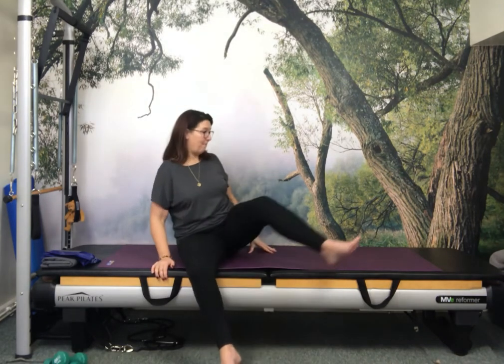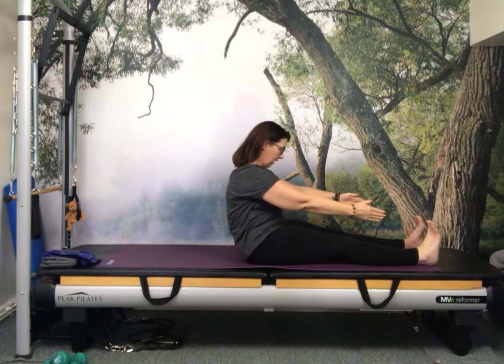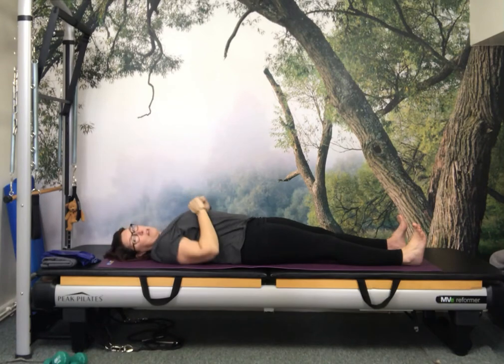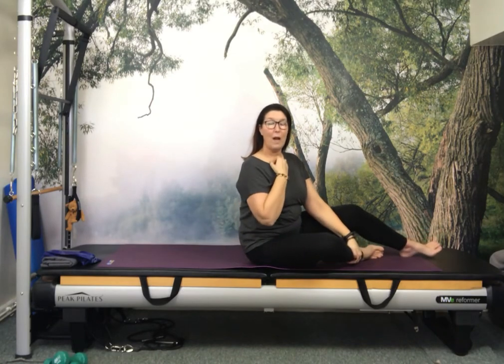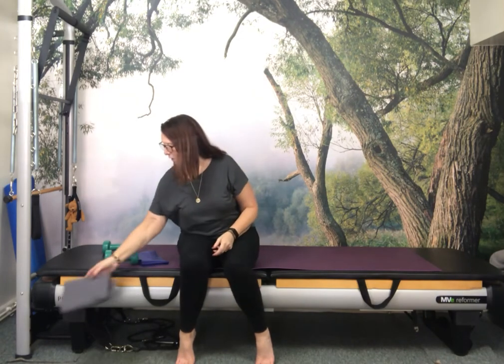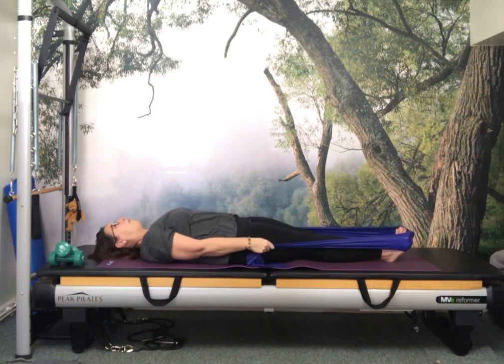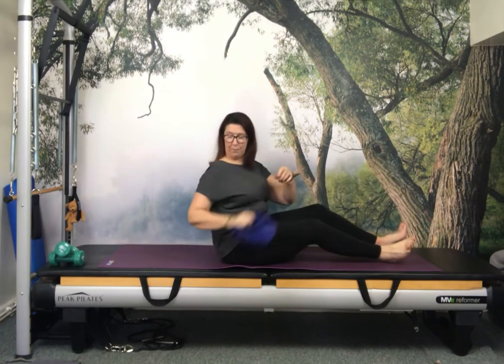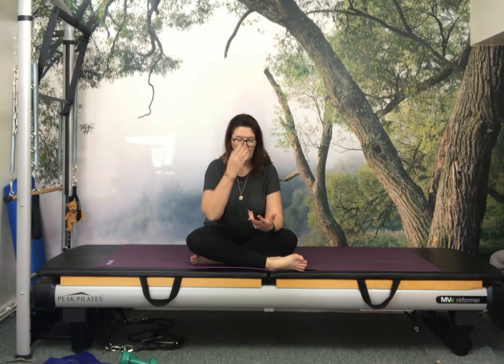Can’t Do This? Try This - Pilates Roll Up